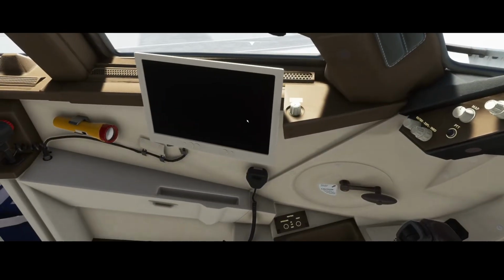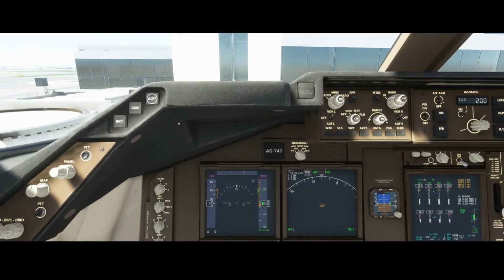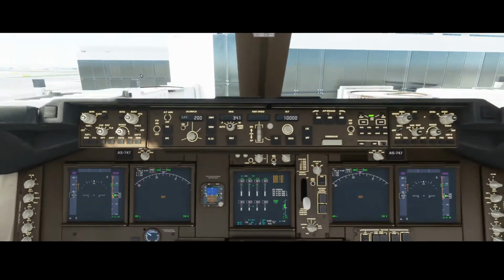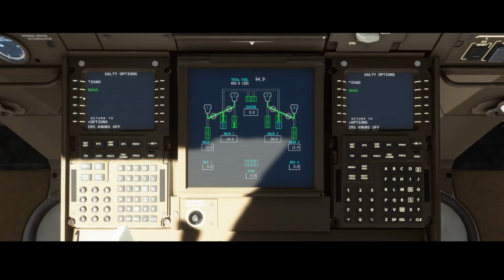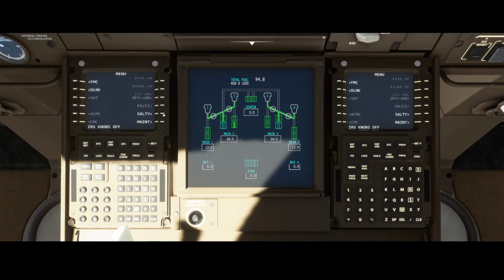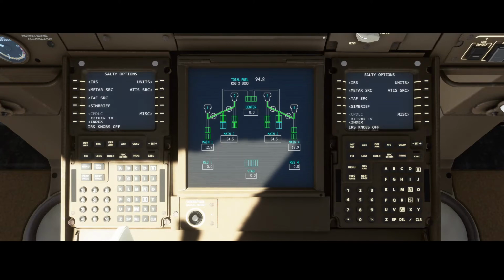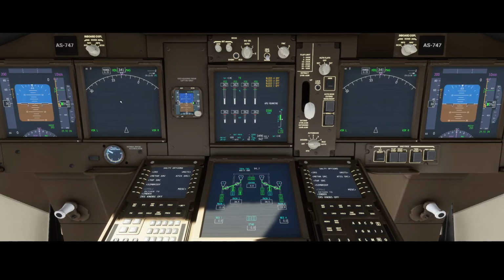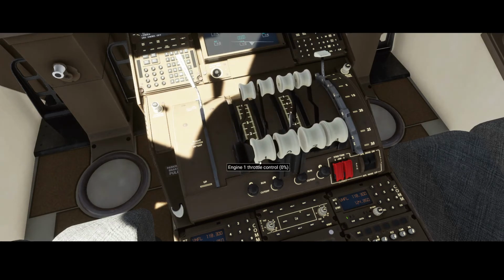Flight Simulator 2020 - Addon spotlight - Salty 747 8 mod v 0.3.0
In this how to I will show you how you can use the Salty 747 mode enhancement which have been added to version 0.3.0 which has been released yesterday. The developer team made some nice enhancements including integration with Simbrief.

If you like to use the mod use link below to download it: